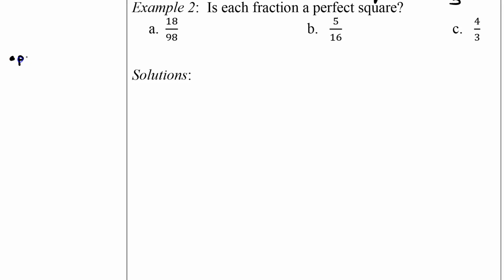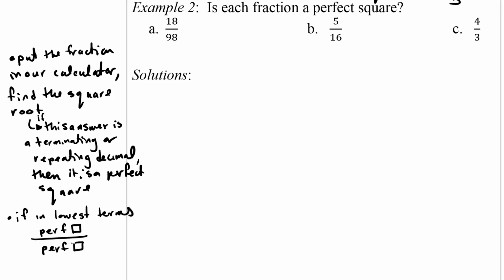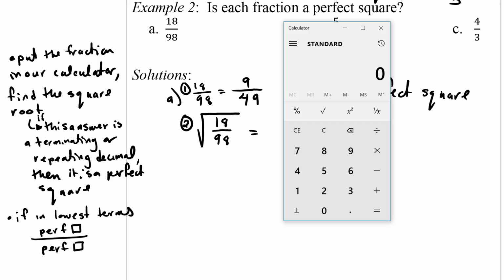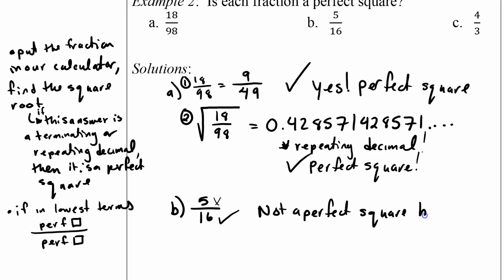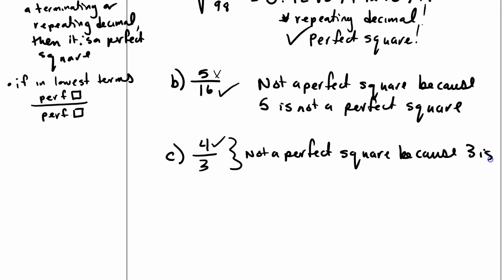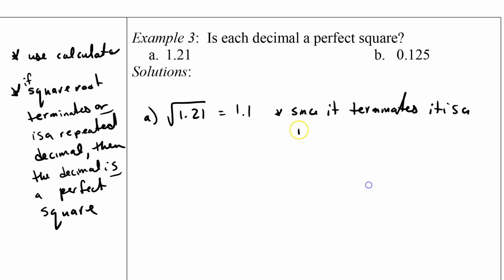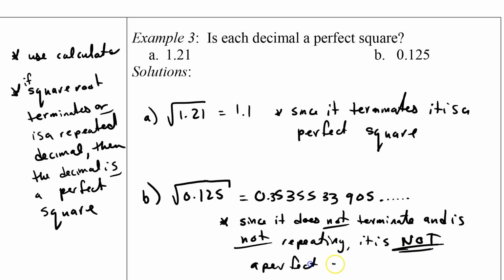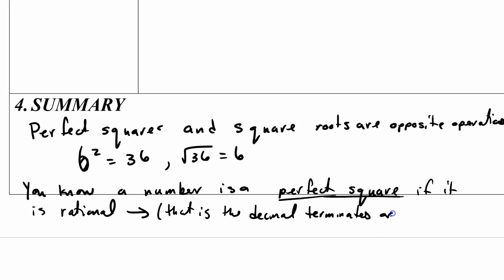2 1 intro to square roots 2